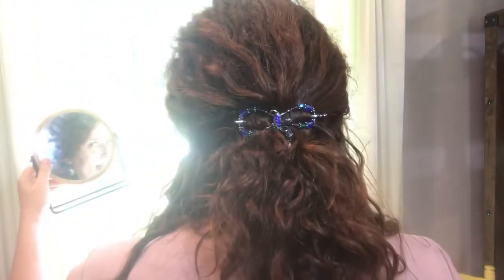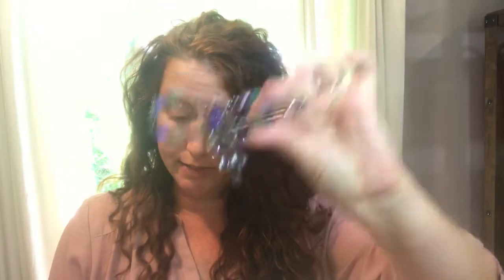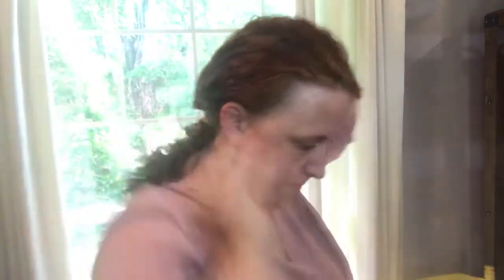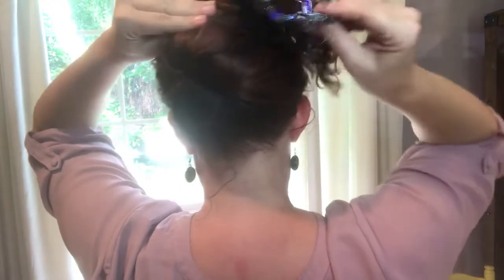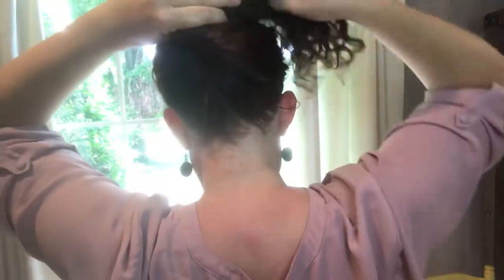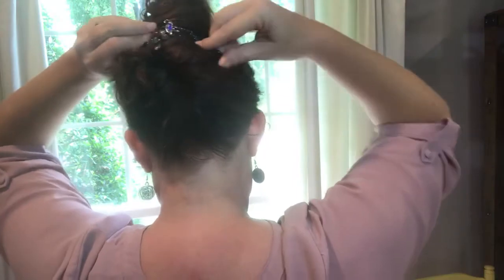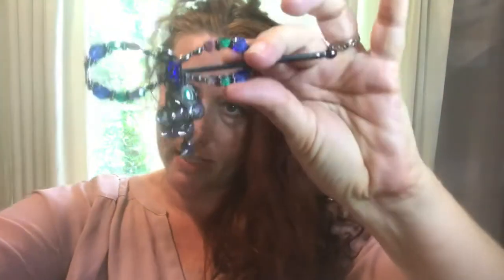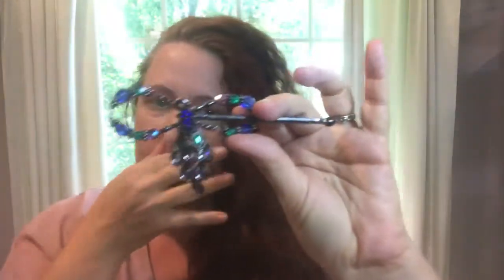Lilla Rose Hair Accessories - An Introduction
A little about me, a little about the amazing Flexi Clip, why I love it so much, AND 3 styles with one size clip!  These clips come in 7 sizes, so they are PERFECT for all hair types.